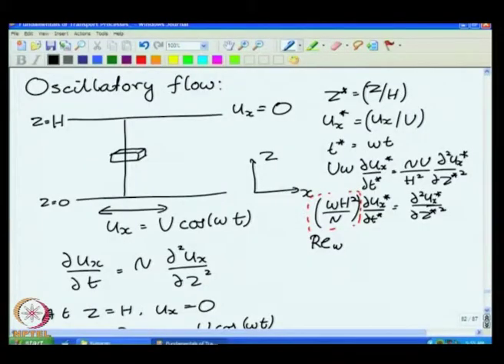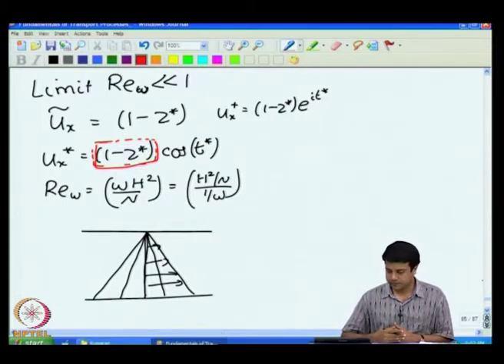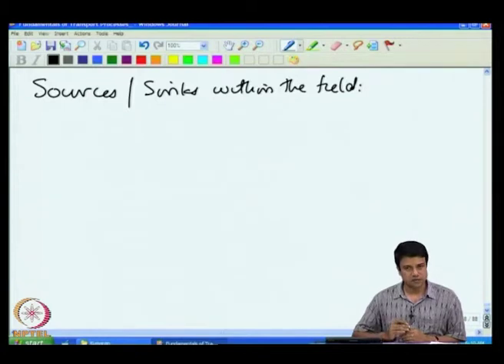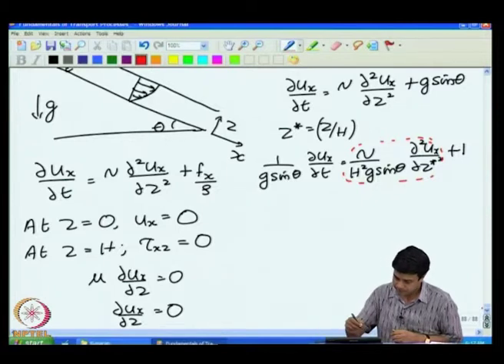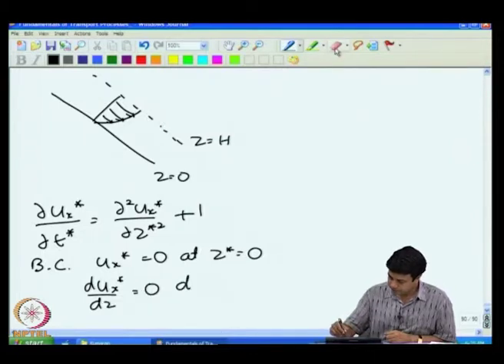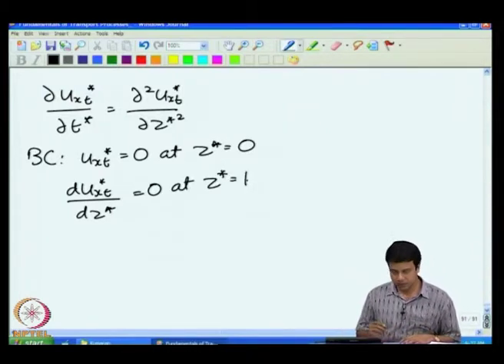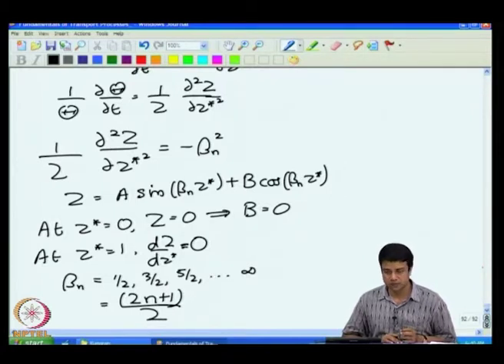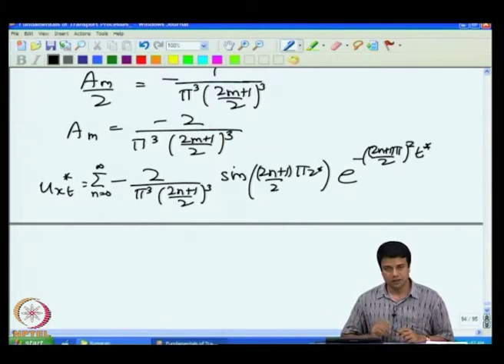Unidirectional Transport Cartesian Coordinates - VII Momentum Source in the Flow